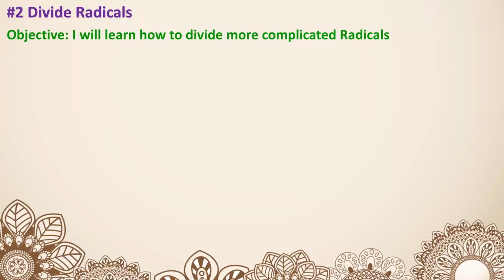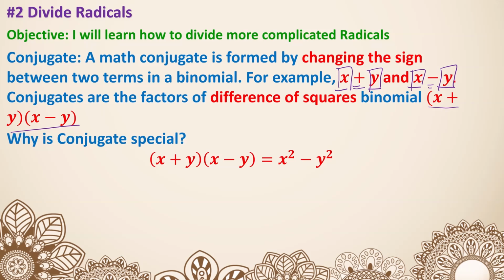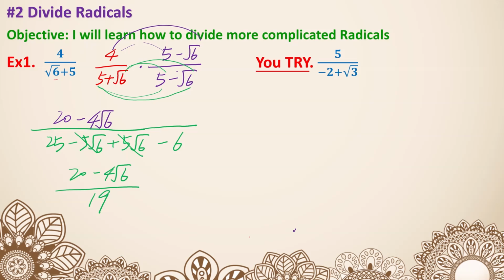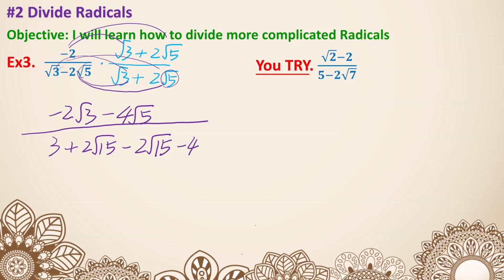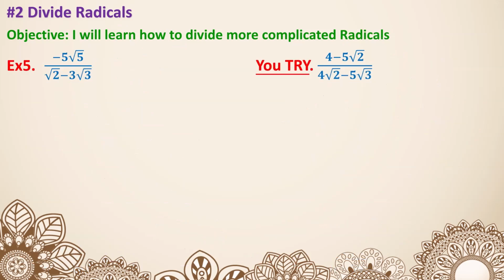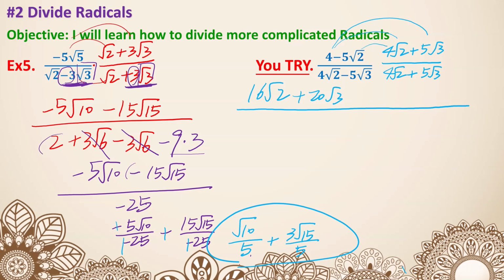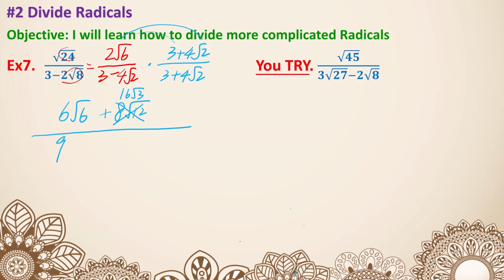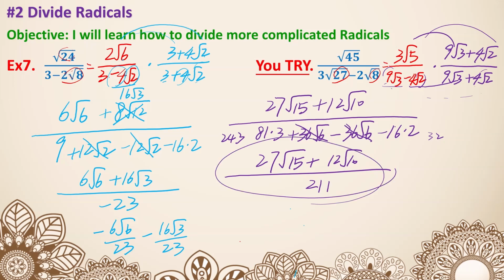S2H-2.6b Dividing Radicals – Rationalizing with Conjugates 24-25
In this lesson, we are going to learn how to Divide more complicated Radicals/Rationalize the Denominator with Conjugates.